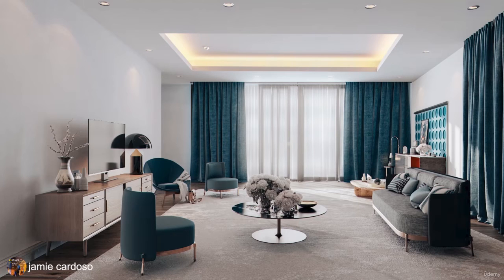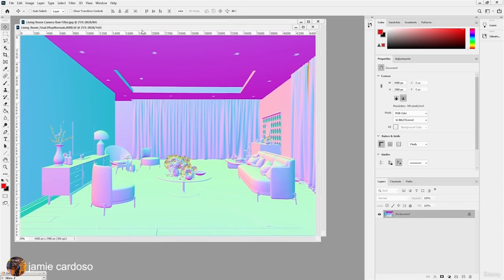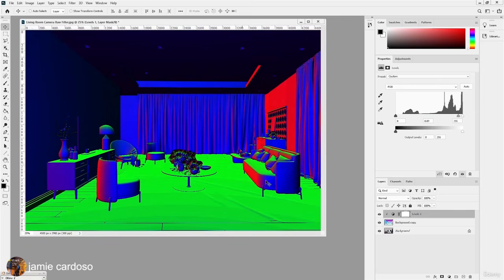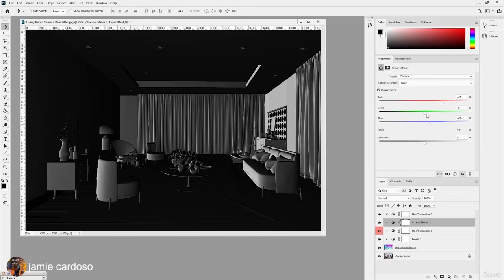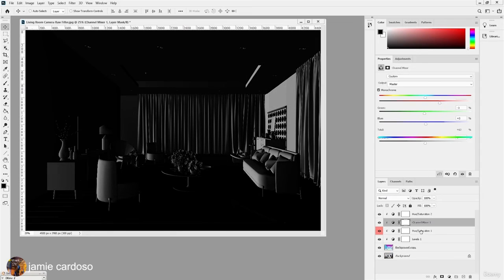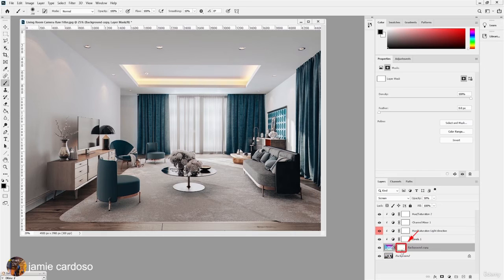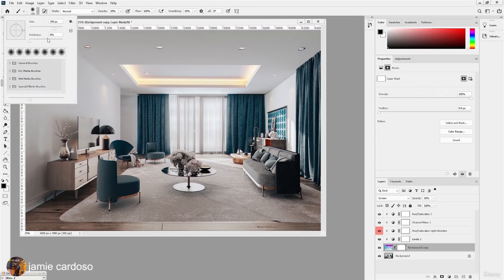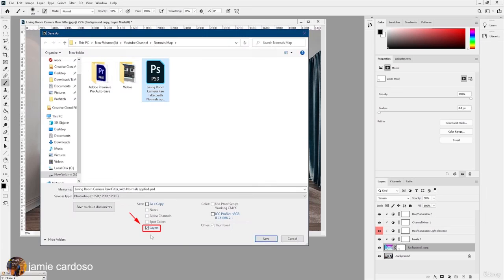19 VRayNormals in PostProduction